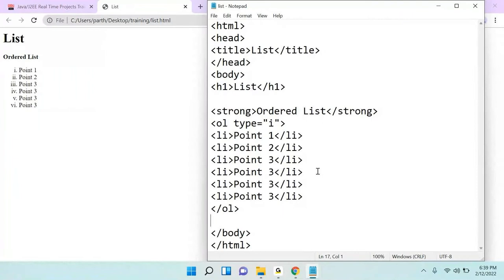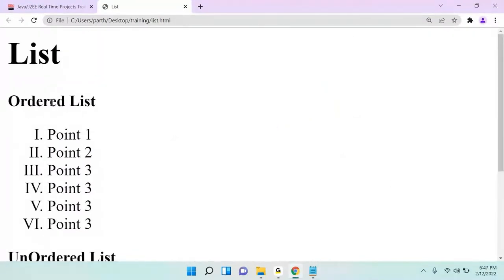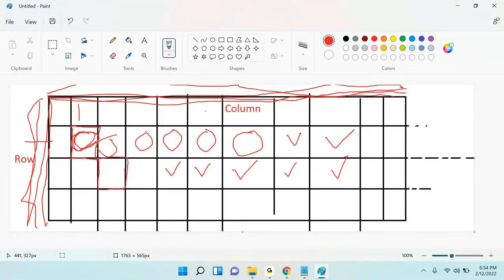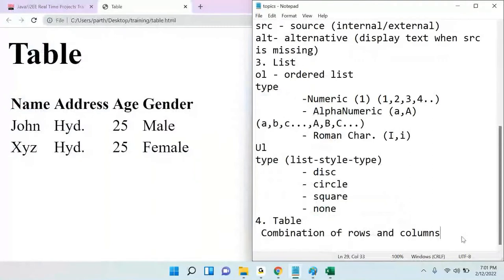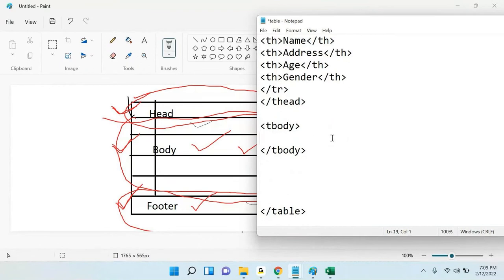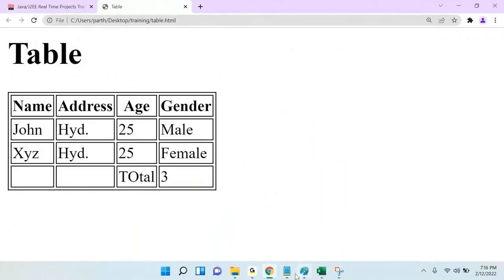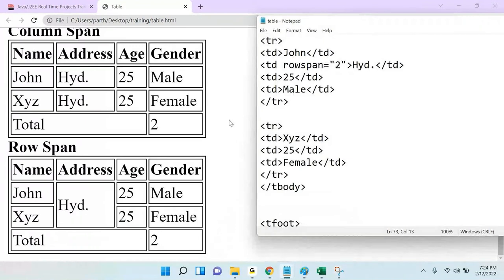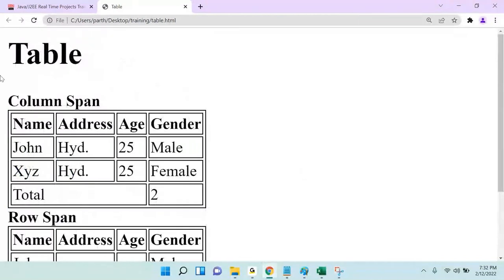HTML, CSS, BootStrap (Session-3) | By Mr. Ranjan